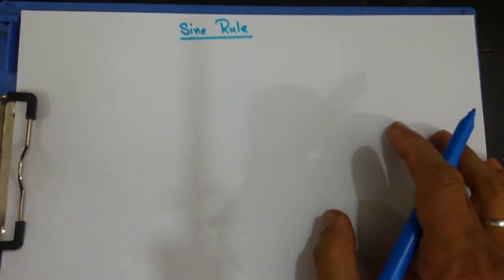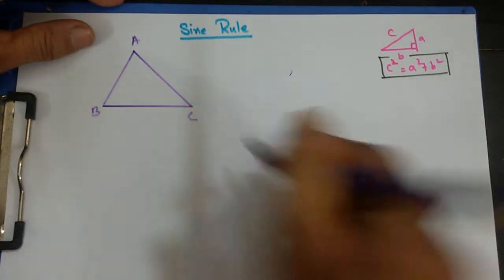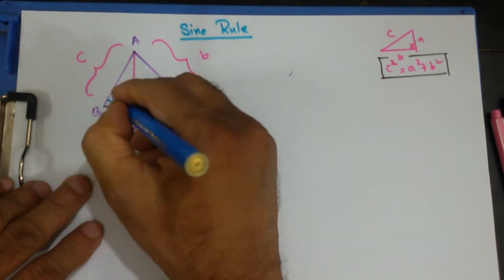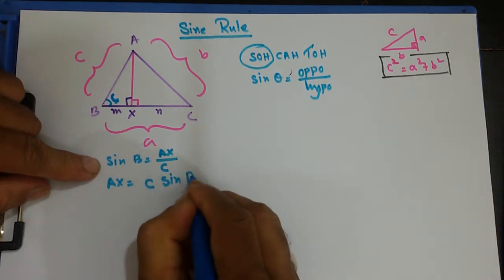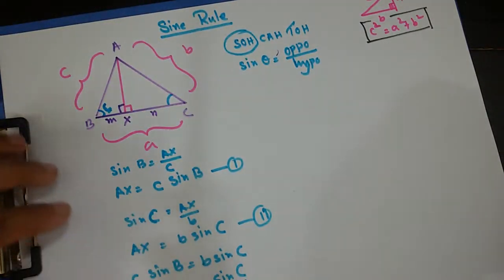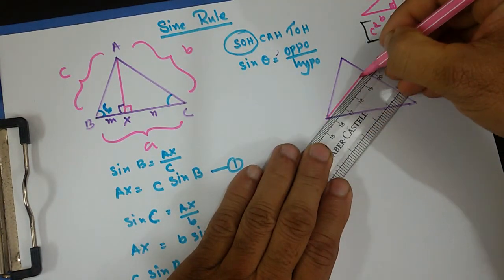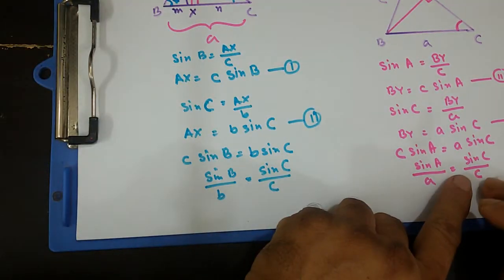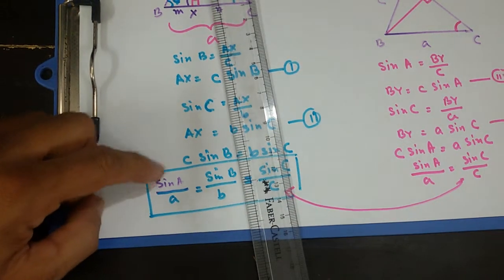Sine Rule & When to Use Them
How do we get the sine rule? When can we use this formula? Know all about it here ..